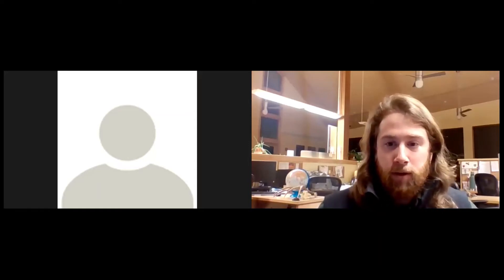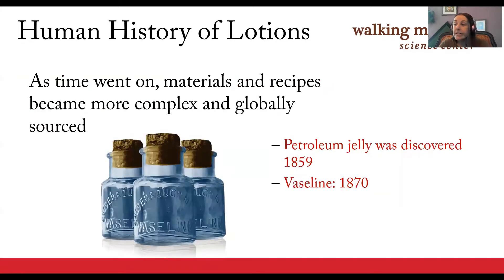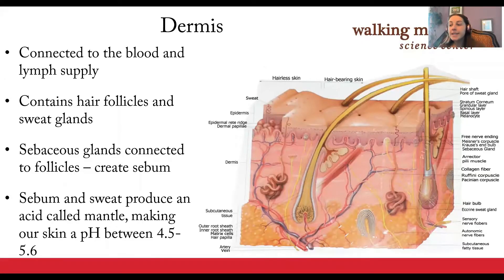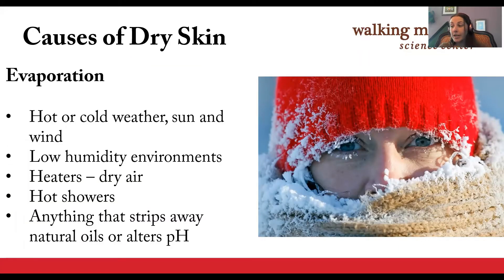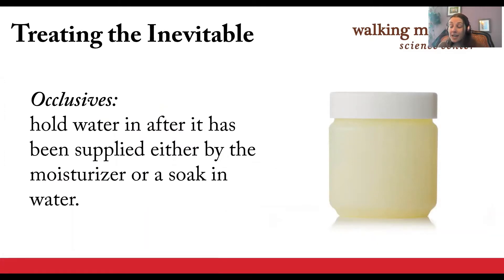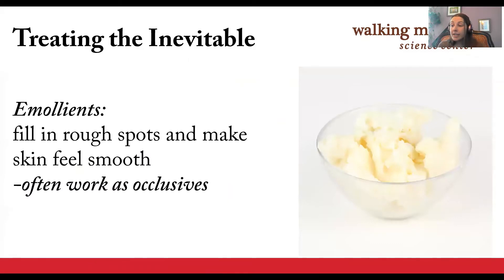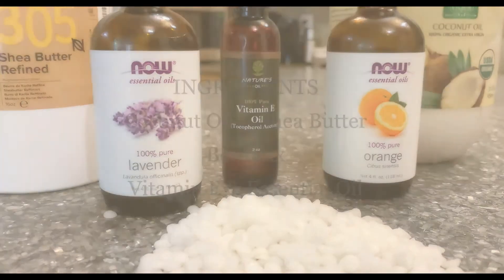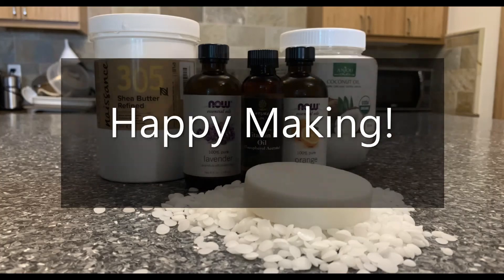Science Behind Dry Skin & Lotion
Have you ever wondered how something works or how something was made? In the monthly Science Behind series, we partner with a guest presenter to explore a large variety of interesting topics. The Science Behind series offers opportunities for adults to apply new knowledge and skills to everyday life, while having fun!